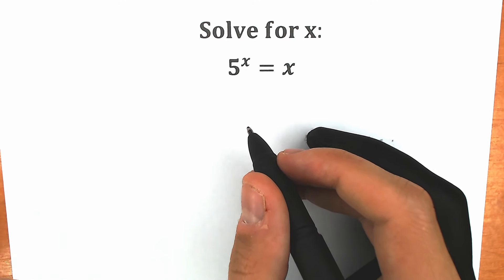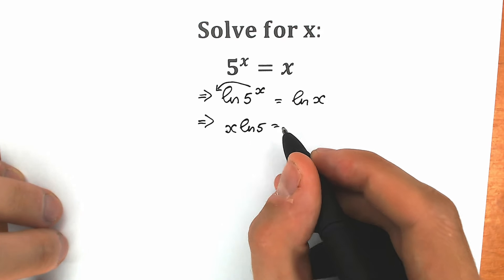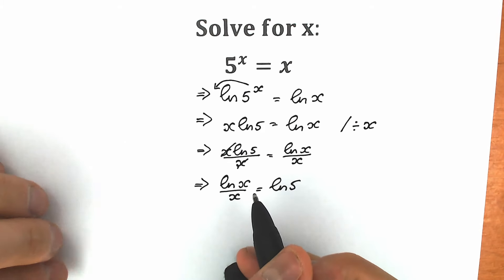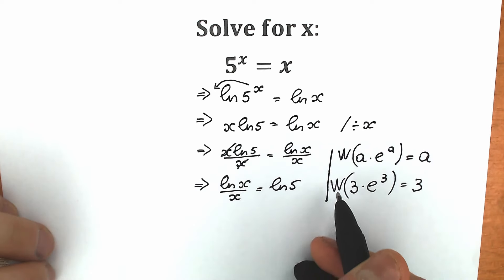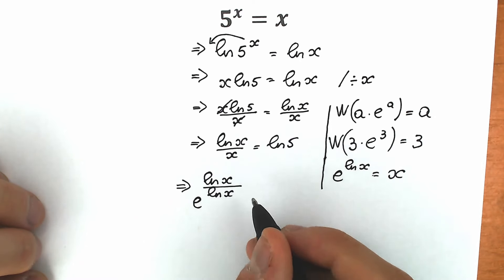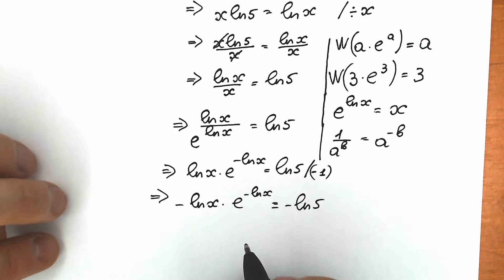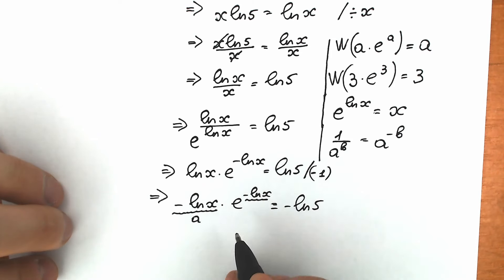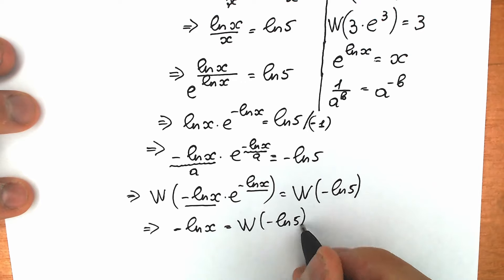I got this asked as a High School interview question and I was CONFUSED